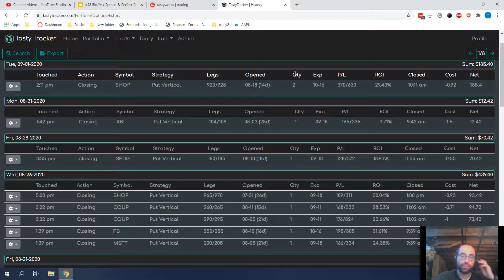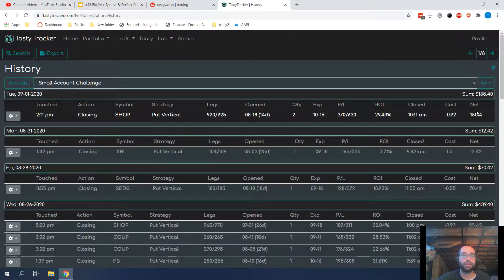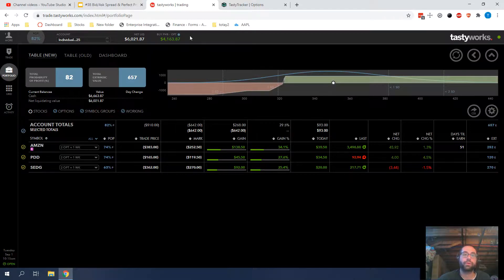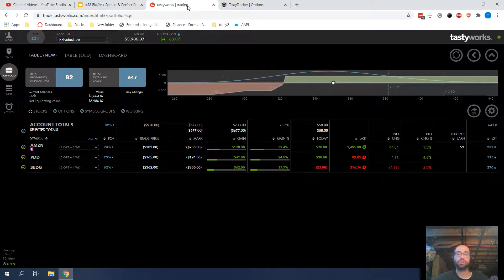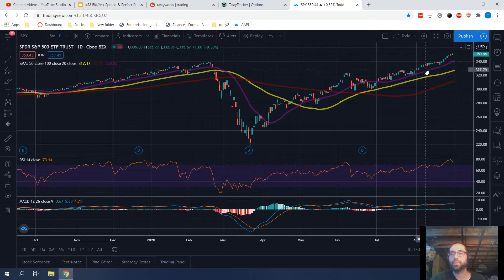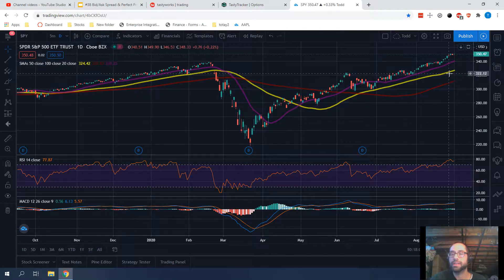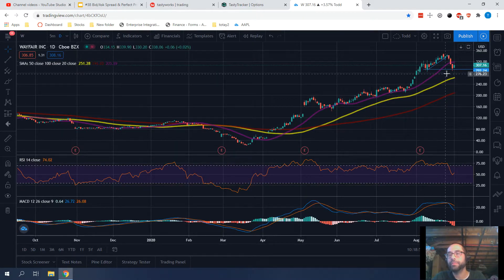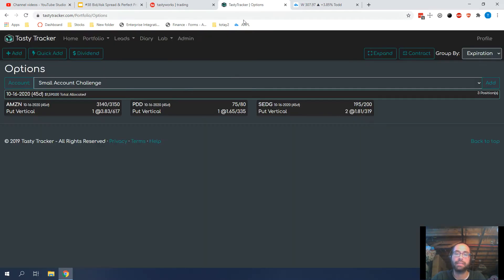Lots of closings- 2-10k Challenge - Ep. #45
Just a quick update on all the positions I've closed. Nothing new until the market decides what it wants to do.

Links
Beginners:

     ⚫ Etrade (no referral)
     ⚫ Td Ameritrade (no referral)